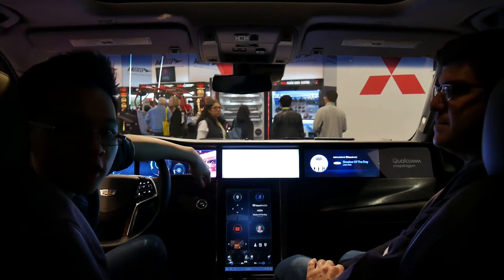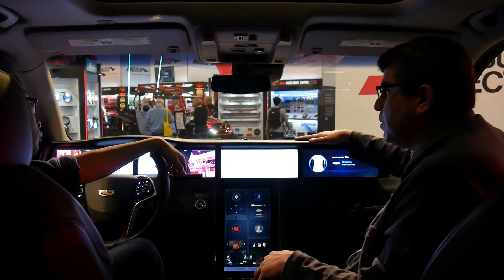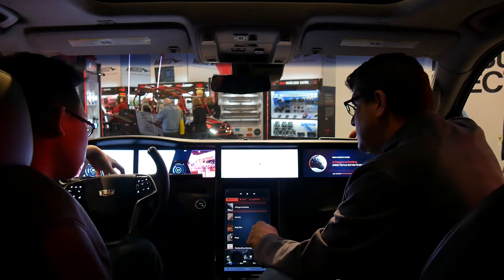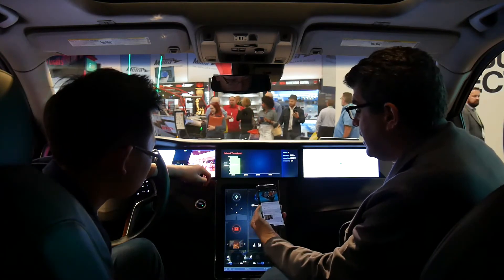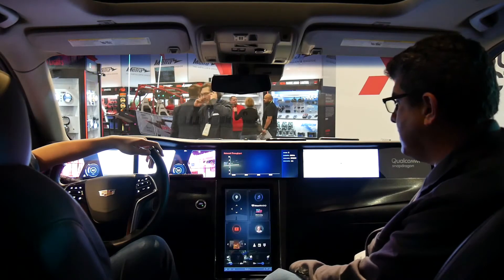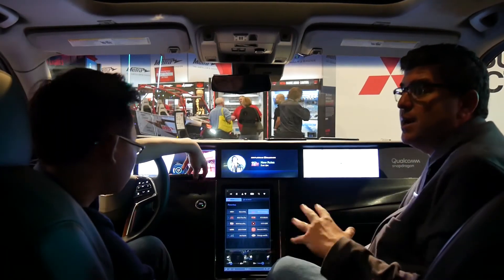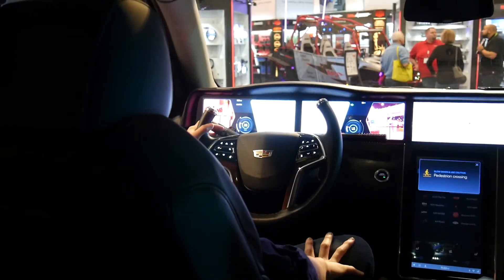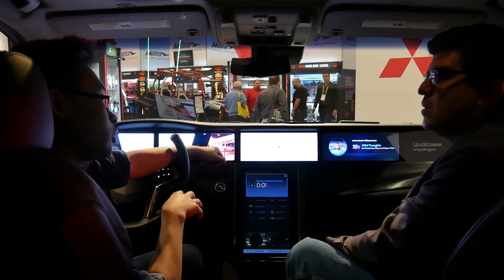Qualcomm Connected Cars at CES 2018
Ethertronics
GSA
The Shelton Group